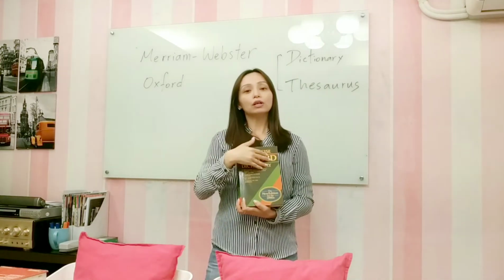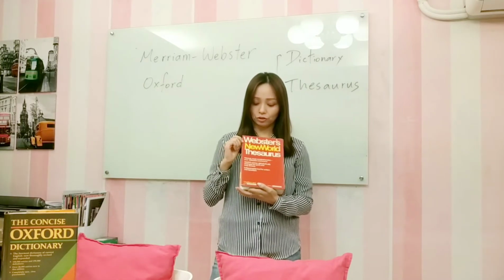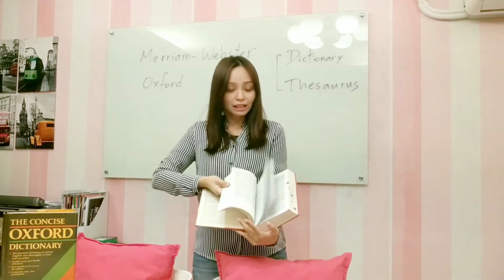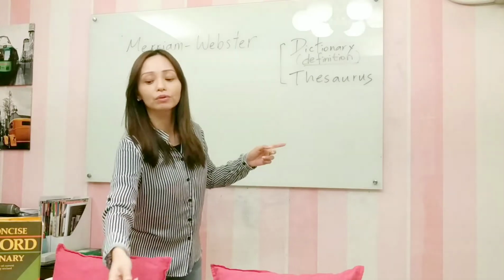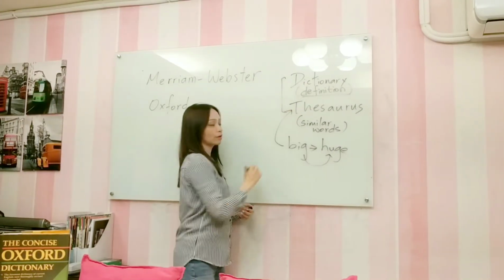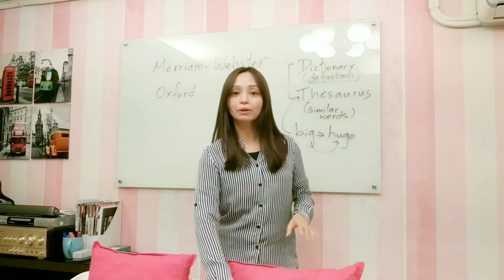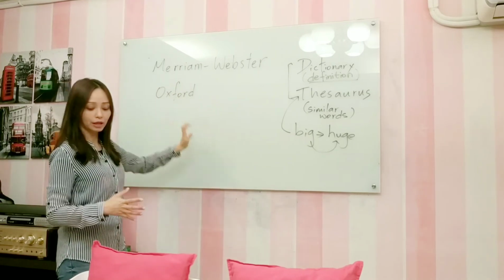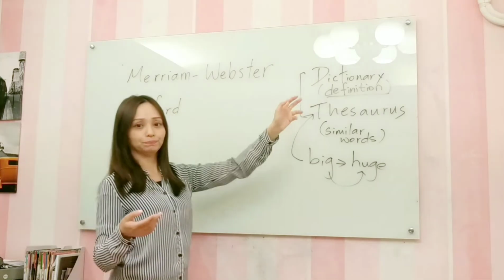4/7英文課-1